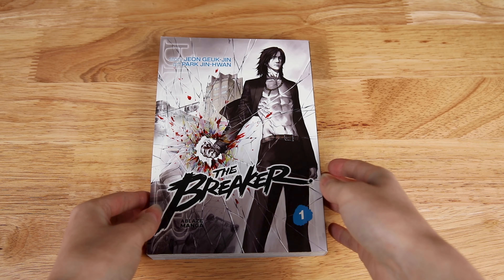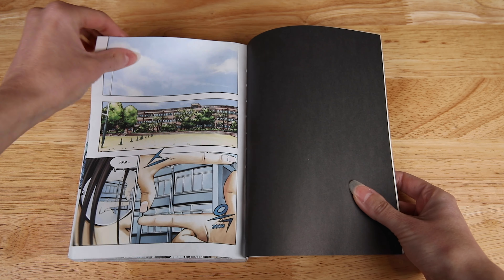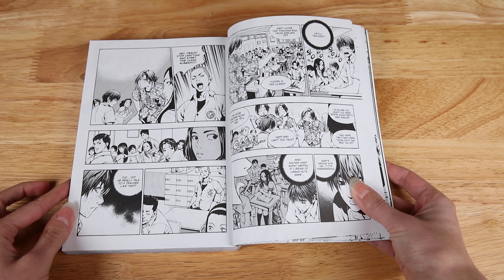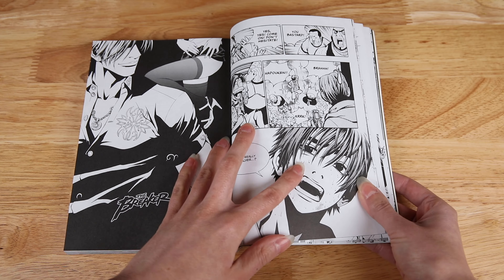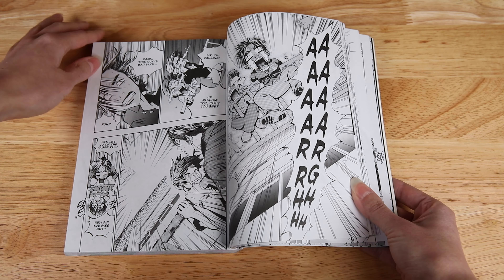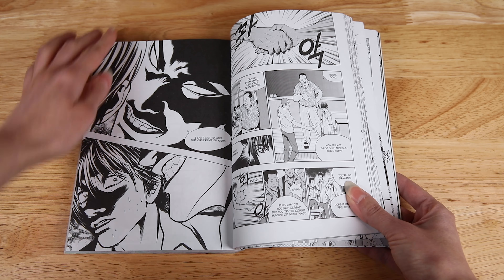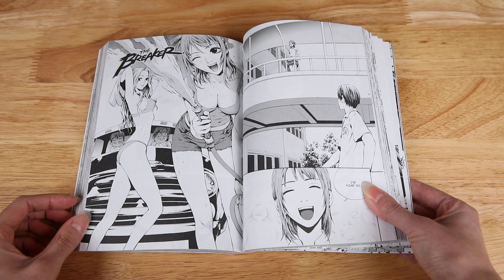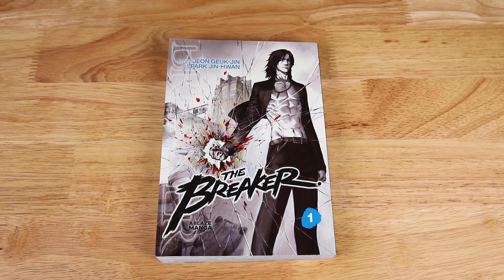The Breaker Vol. 1 Manhwa Review with Inside Look!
Hey guys! This week, I want to shine the spotlight on The Breaker, a manhwa that recently received print publication by Ablaze Manga. I'll talk about my thoughts on the story so far and give you guys an inside and all-around look of the first omnibus. I was all in on this one when I heard that it involves martial arts and a secret underground organization, but there's so much to this one that makes it worth checking out.

Can't believe I let this one fly under my radar for this long! Up next on the channel is an out of print manga buying guide and I also have more manhwa reviews on the way in the future of titles like The Hellbound!